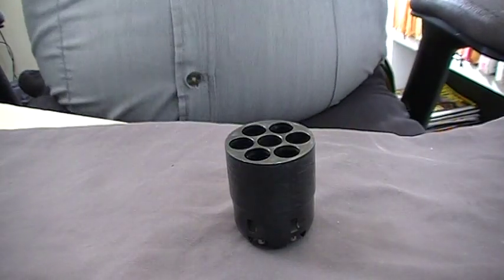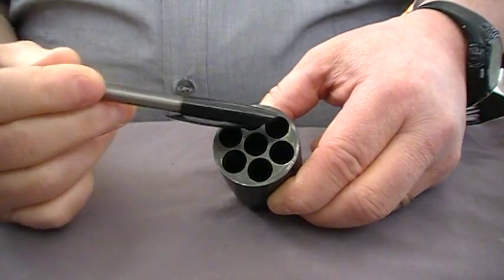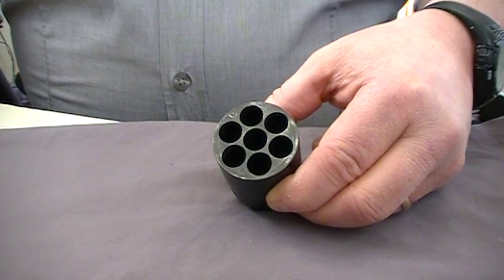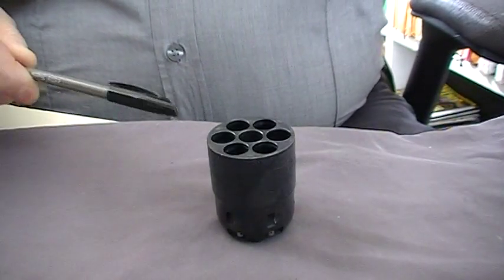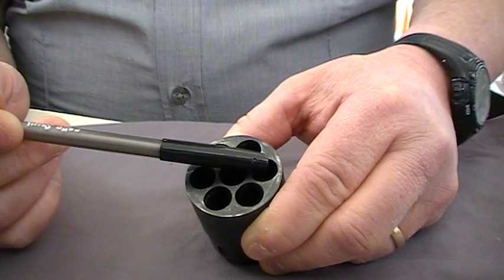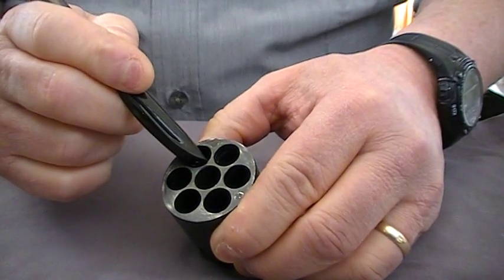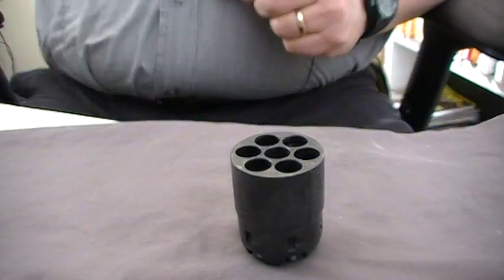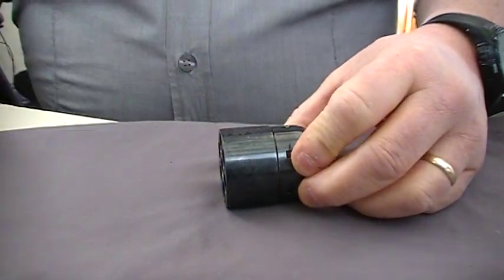CRIKEY`S another chain fire video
YES just what we need more on the great chain fire debate. Not really I am just covering the 3 chain fires I have had in the last 18-22 months, here or there. Each different circumstances, each unique. They do rattle the shooter, each time it happened searching for answers. Only to open up more questions.